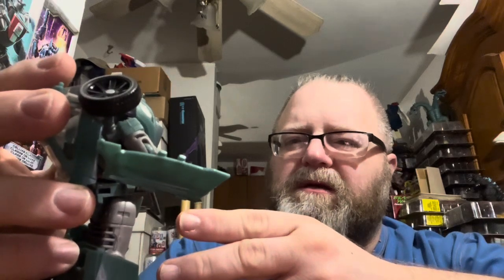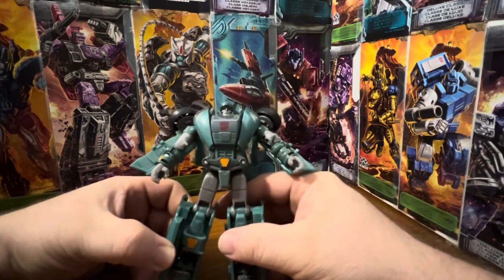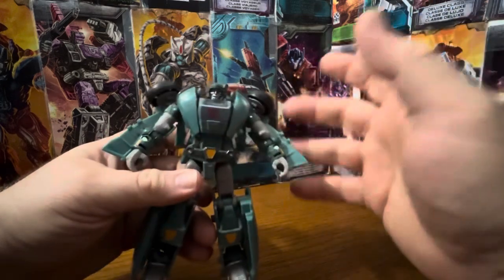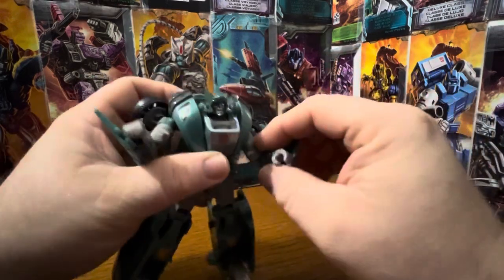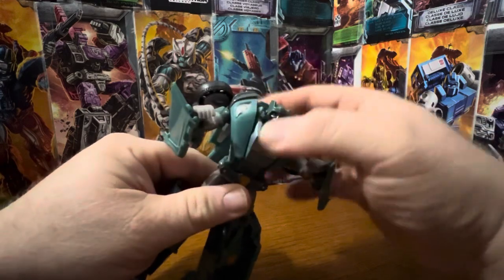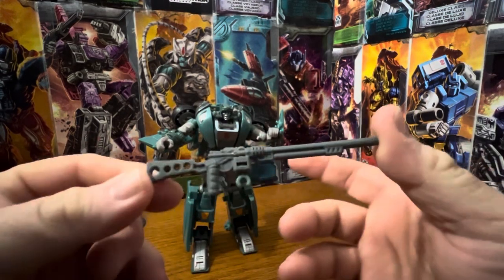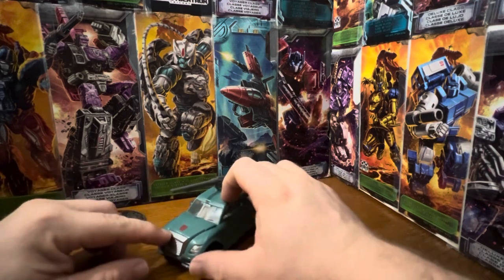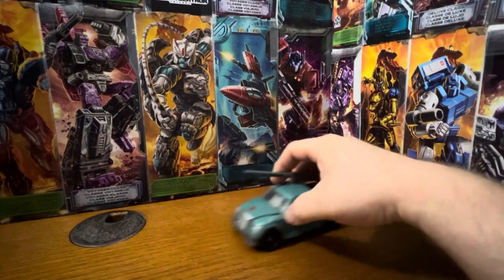Ionacus toy reviews #785 generations kup